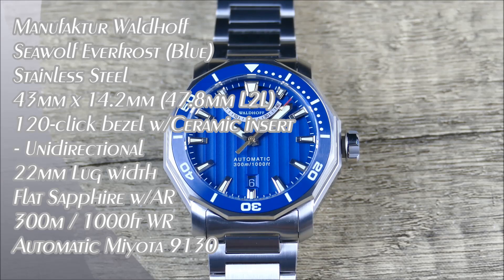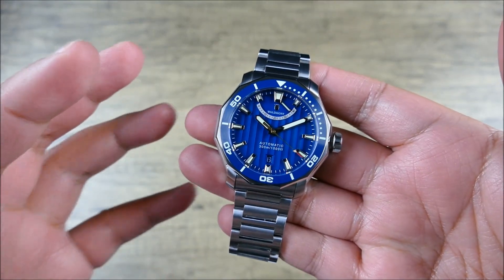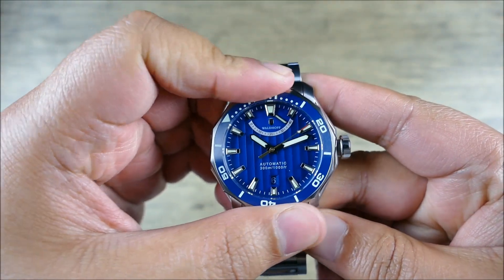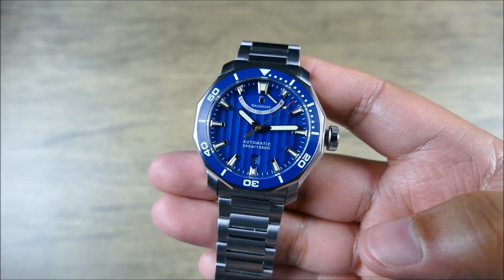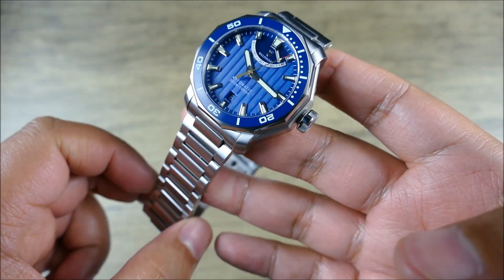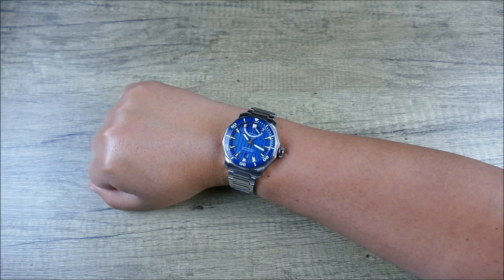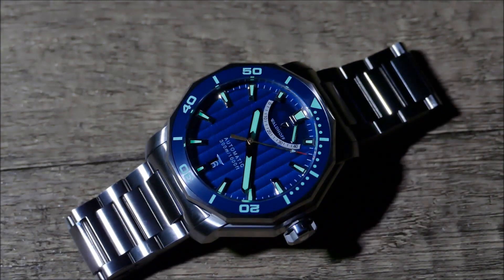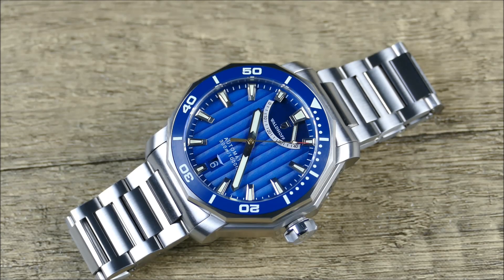On the Wrist, from off the Cuff: Waldhoff – Seawolf Everfrost diver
On this episode we checkout an interesting new diver from German made brand Waldhoff, their Seawolf diver offers a well spec'd piece with a signature aesthetic that feels elevated above most it's more tool-based contemporaries.  Sure, it's still a big chunky diver, that has room left for further refinement but even as it currently stands, the Seawolf line just gives off a more expensive vibe than it's sub $1k cost would allude to.  Let me know what you all think in the comments below, thanks guys!